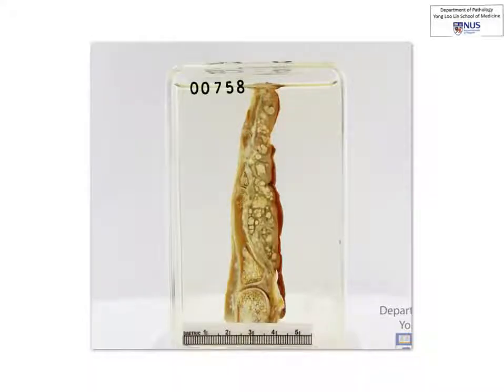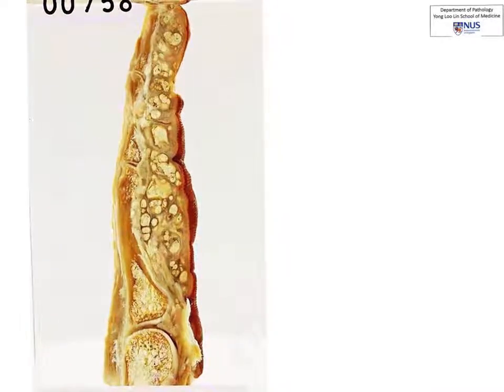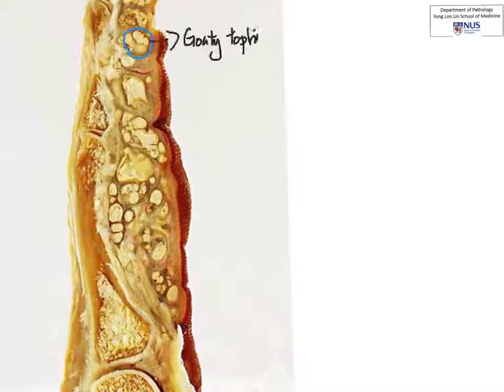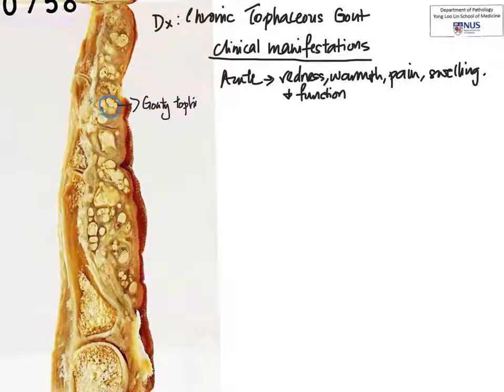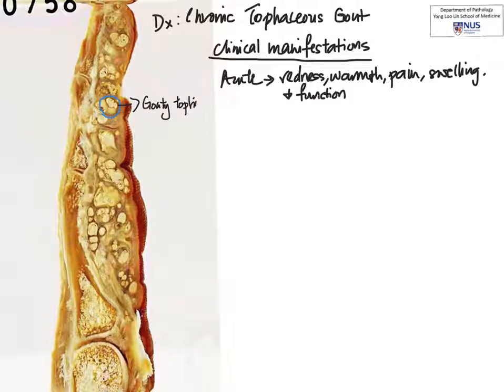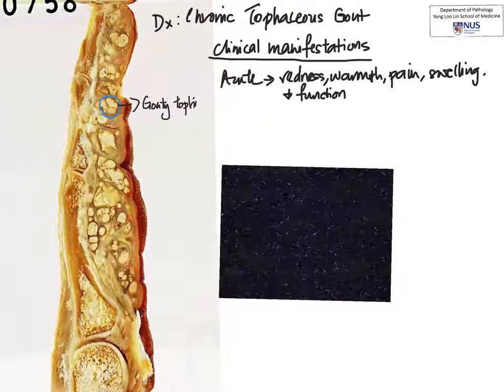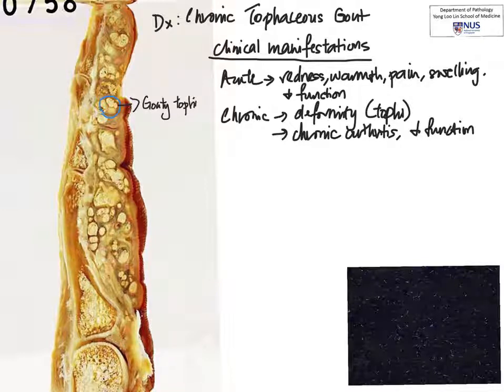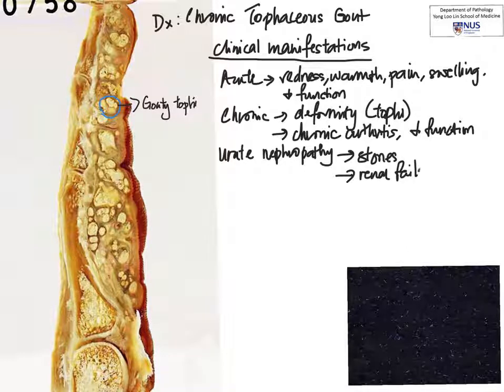Finger: Gout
Demonstration of the pathologic destroyer of gout in the finger.